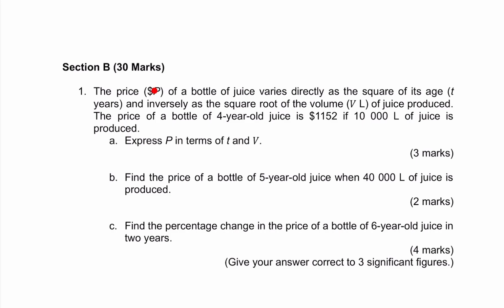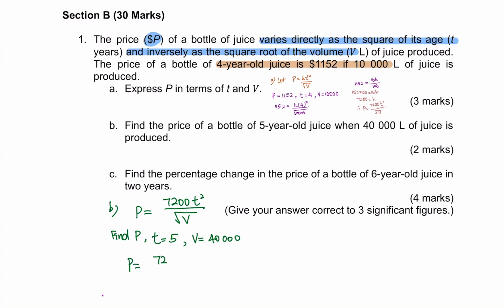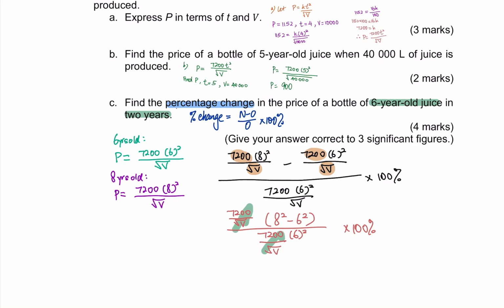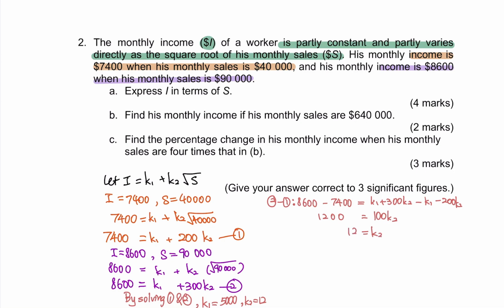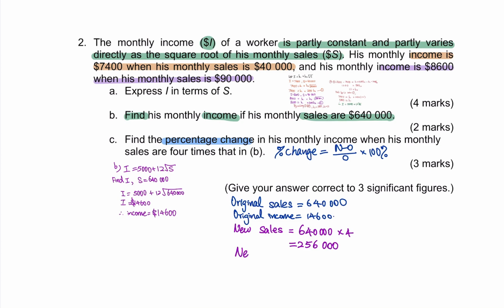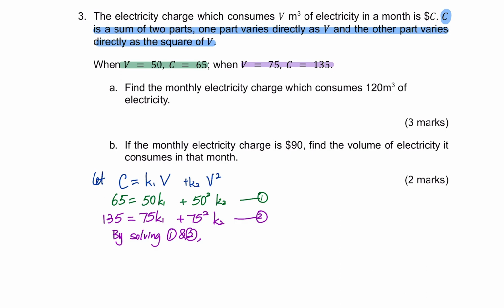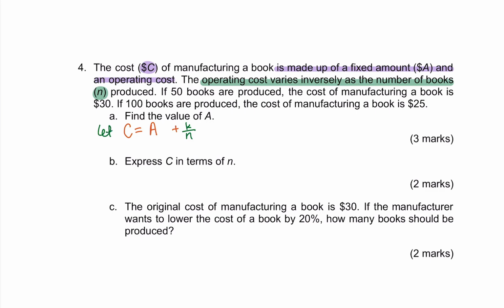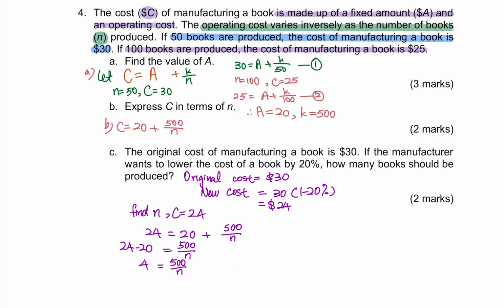F5 1st term exam revision part 3 section b